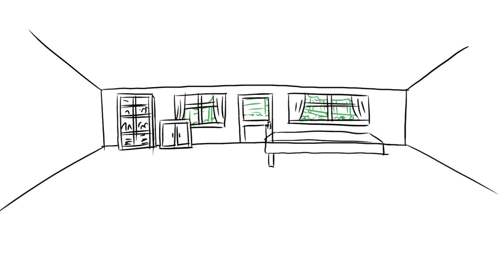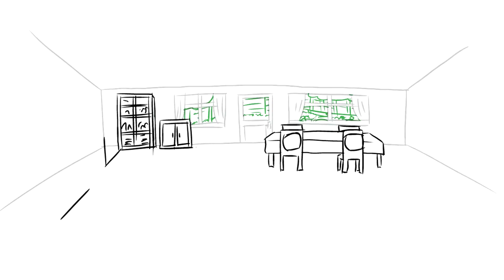The Room I Listened To Sparky In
An addendum to my Sparky's Magic Piano video. Here I show you what I meant when I said that the room the record was in helped it to feel scary.